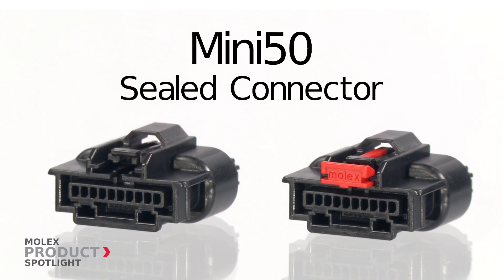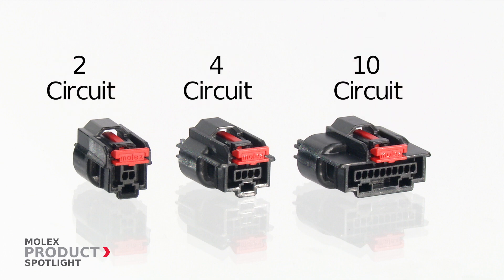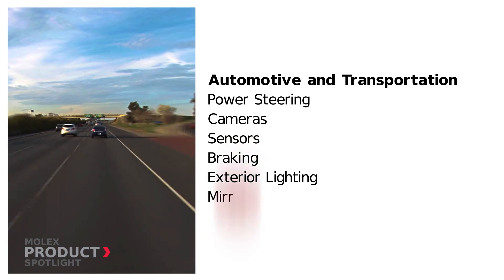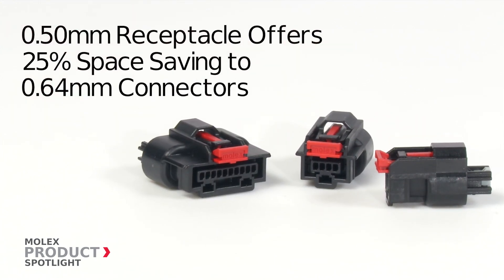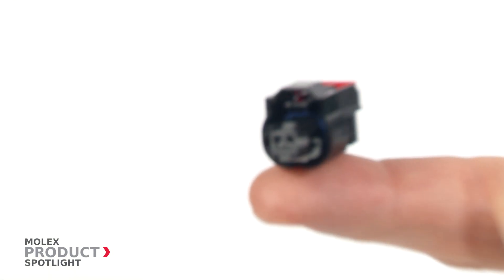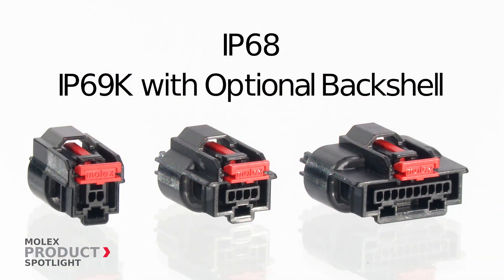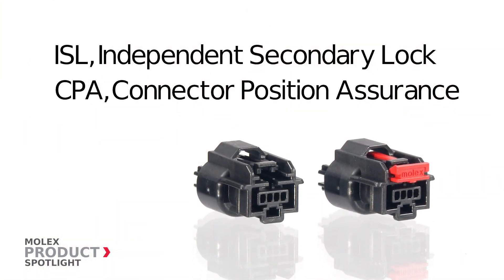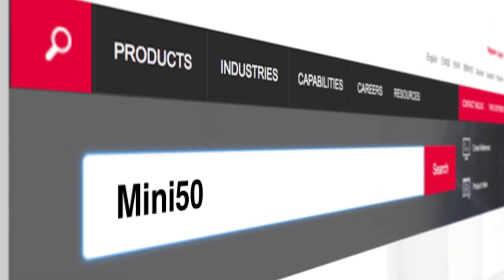Mini50 Connection Systems | Molex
Achieve 50% space savings over traditional USCAR 0.64mm connectors with sealed or unsealed Mini50 single- and dual-row receptacles, with smaller terminals to fit more low-current electrical circuits in interior transportation-vehicle environments.